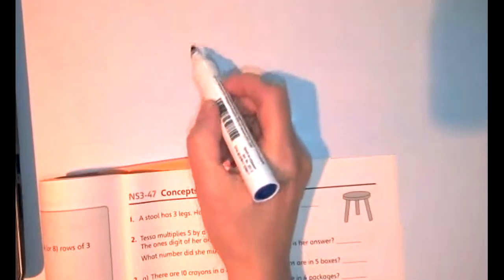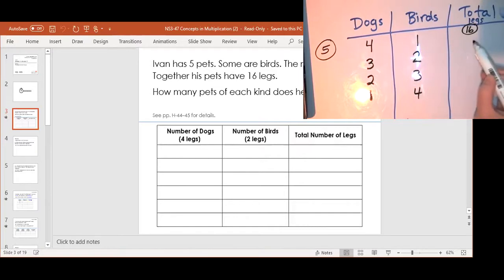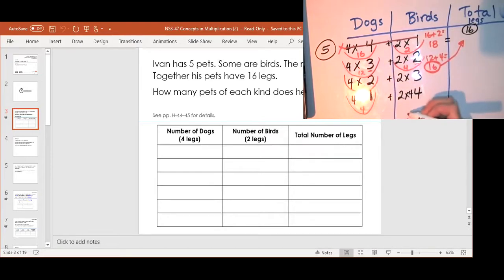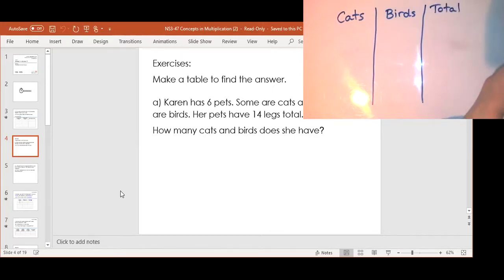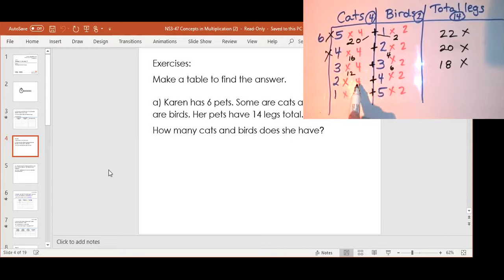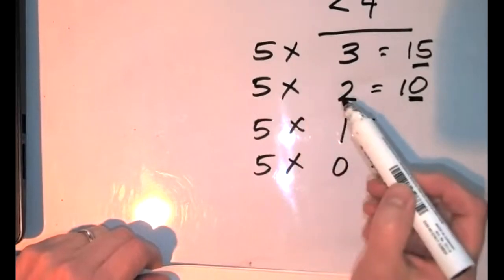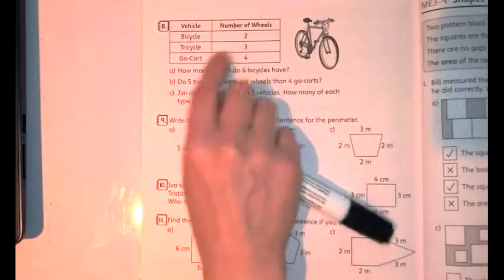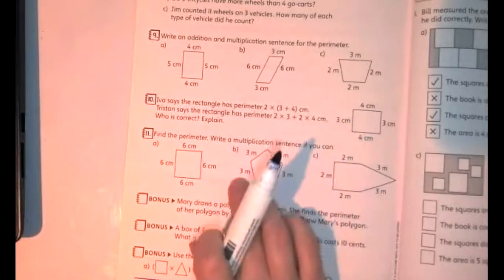Grade 3 JumpMath 3.1 pgs. 193-194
Concepts in Multiplication
Solving problems with multiplication.